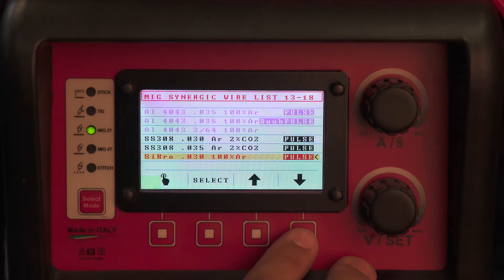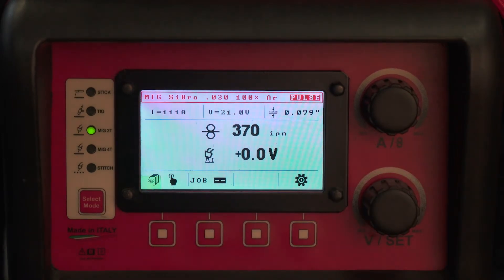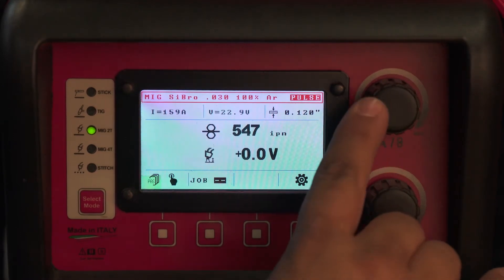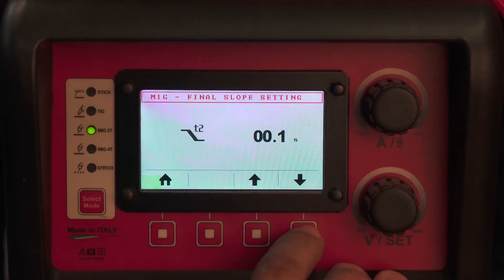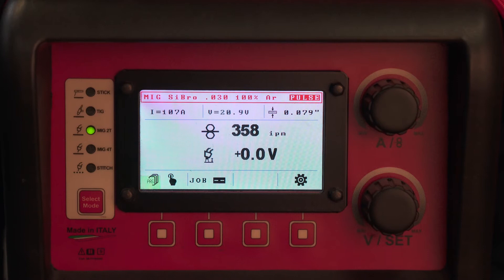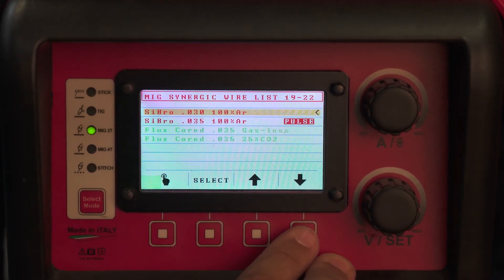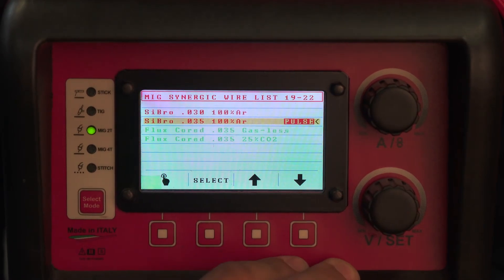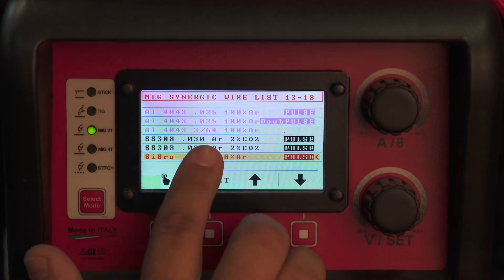Silicon Bronze MIG Settings (Pro Pulse 220 MTS – Setup Part 16)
The Pro Pulse 220 MTS comes preloaded with programs for welding silicone bronze in pulse and non-pulse modes.